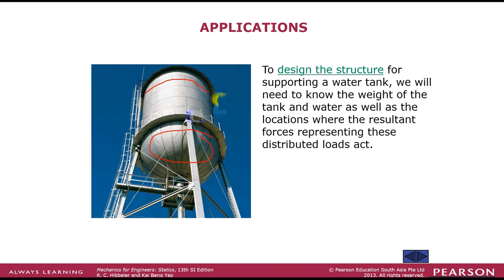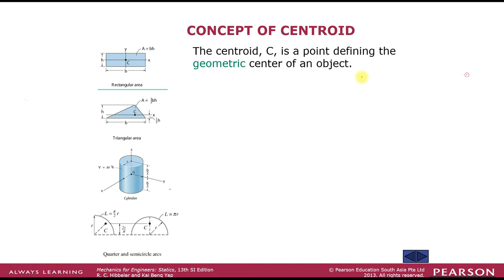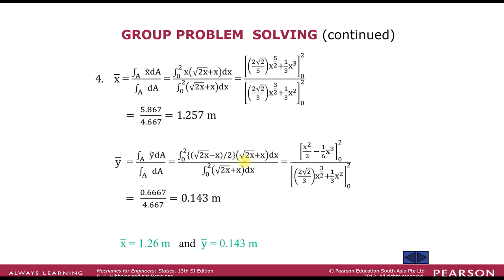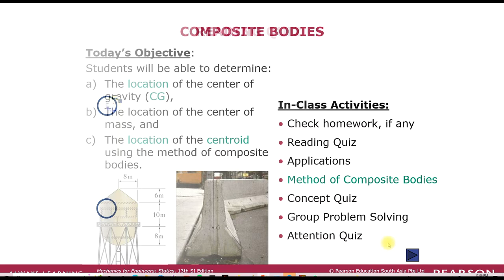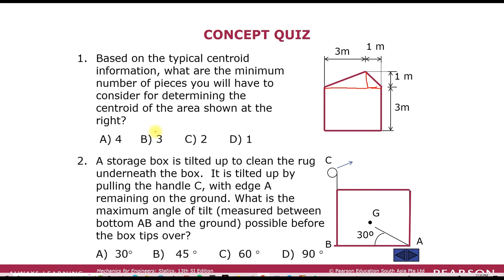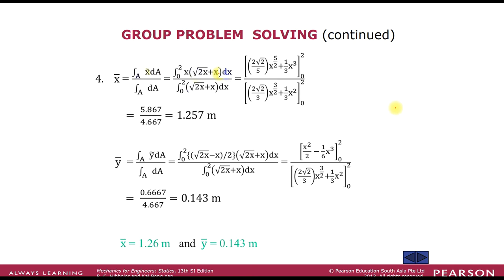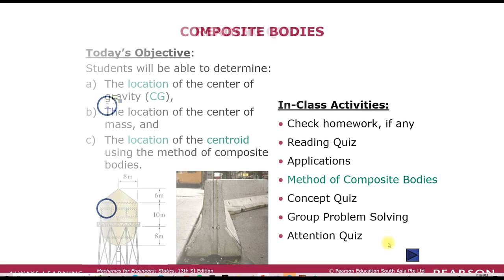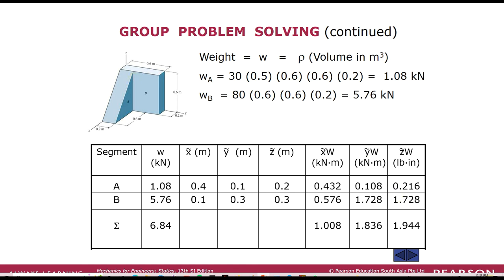BMMA1333 Chapter 9 Center of Gravity, Center of Mass and Centroid, Composite Bodies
Salaam and welcome to my general channel where i upload some short guides in general, my child's teaching videos and also subjects that i teach in UTeM